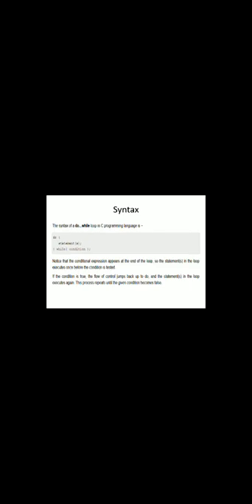June 1, 2021